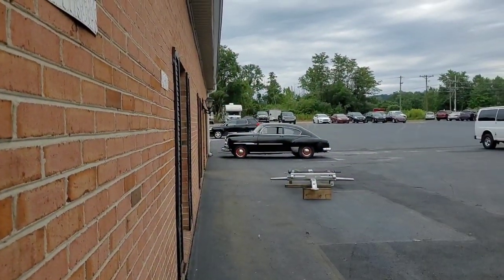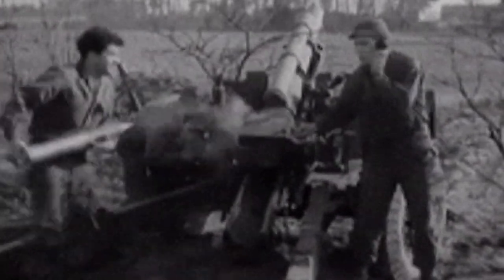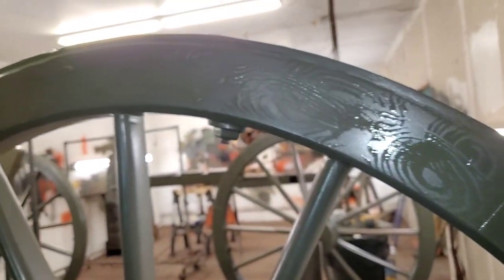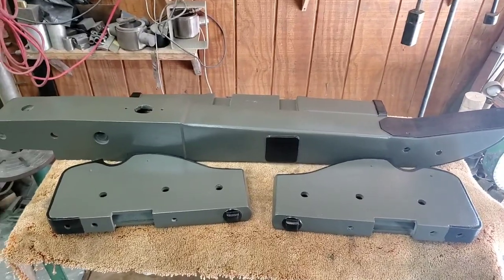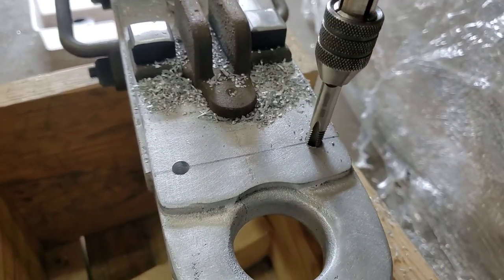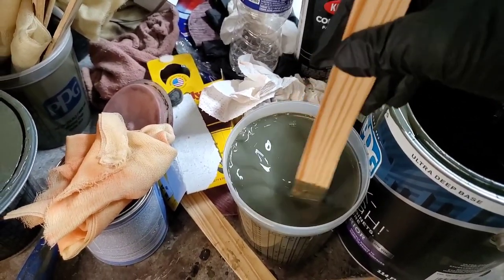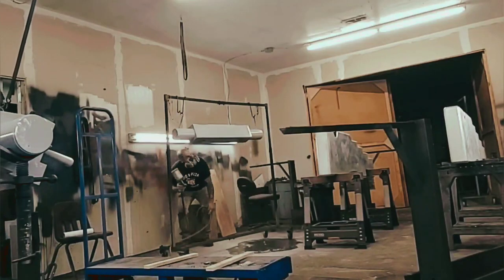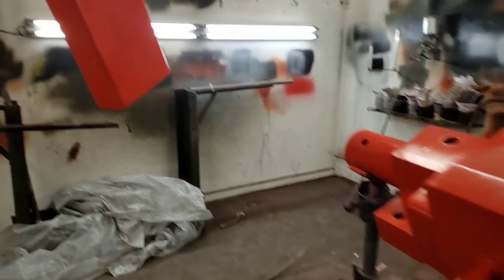Cannon Building at Seed Artillery [An Inside Look at True Cannon Fabrication]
An inside look at the fascinating process of constructing a cannon from start to finish at Seed Artillery.